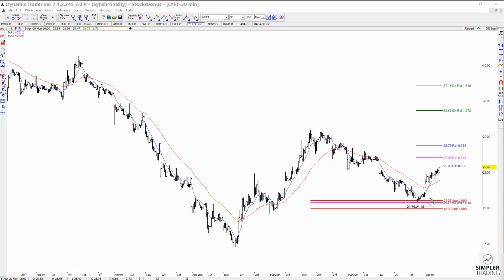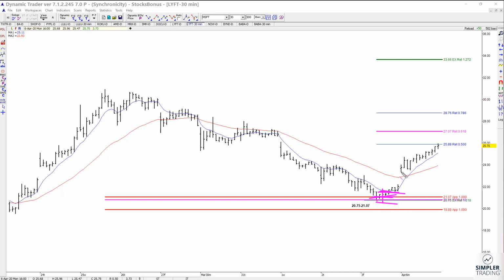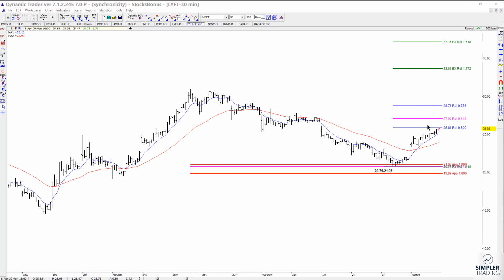Fibonacci Trading: We had a setup in LYFT